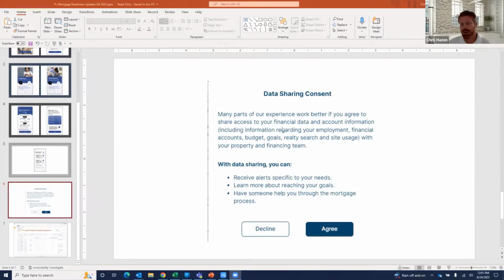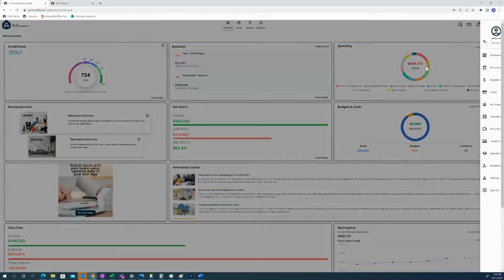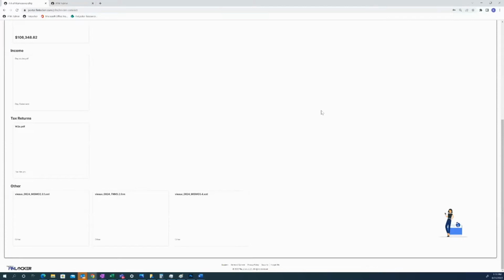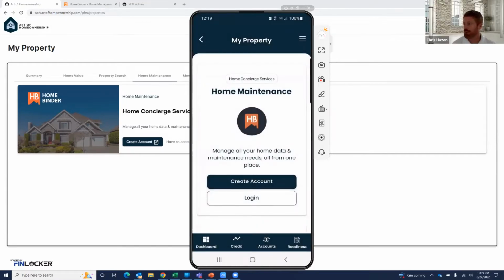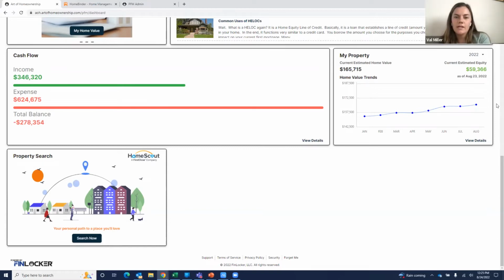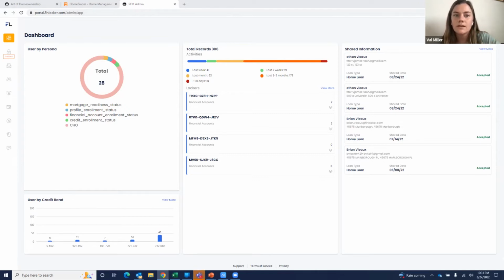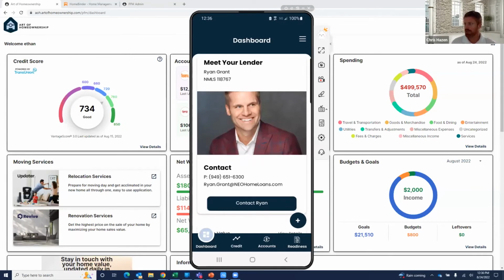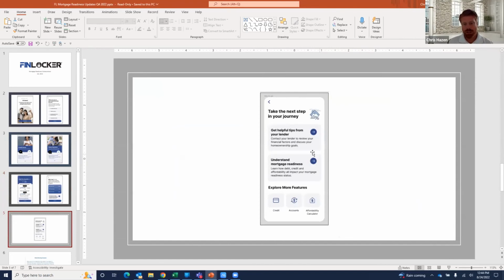Finlocker App Training Session: Data Sharing & Troubleshooting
The Finlocker team joins us to introduce some new features that will be available in the app very soon, discuss client data sharing, & answer some troubleshooting questions.